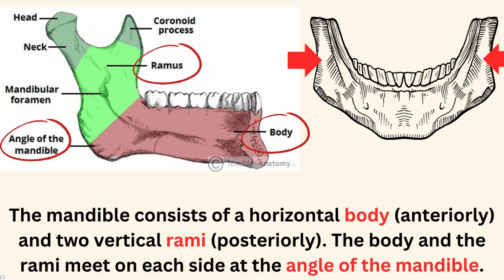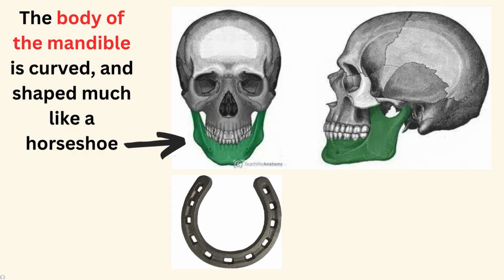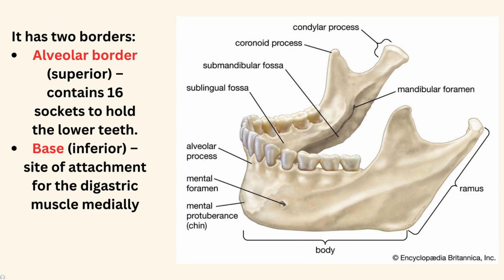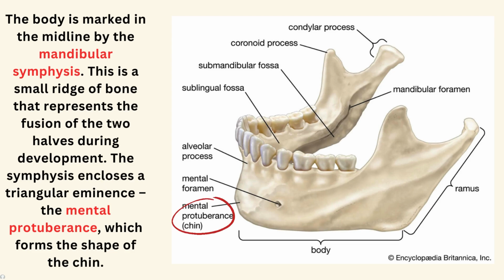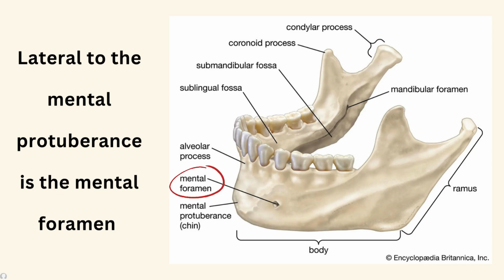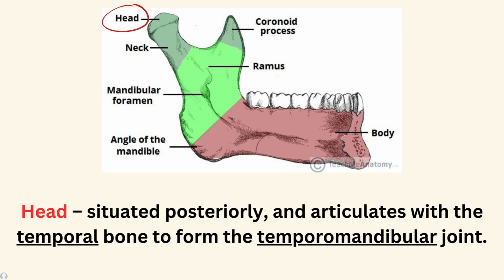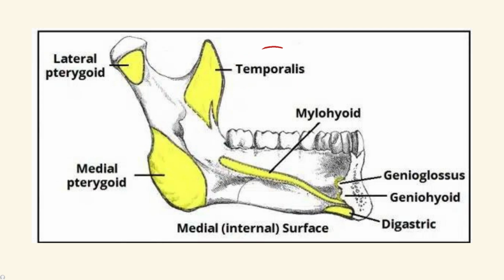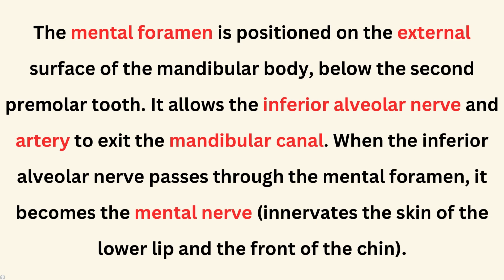The Mandible: A Comprehensive Guide to Its Anatomy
🔍 **Unlock the Mysteries of the Mandible!** 🦷 Dive into our comprehensive guide that explores the fascinating anatomy of the mandible, the jawbone that is essential for our daily functions like chewing and speaking! In this eye-opening video, we break down everything you need to know about the mandible's structure, including its main components, common disorders, and its critical role in human anatomy. 🧠✨ Whether you're a student, a dental professional, or simply curious, our expert insights and clear visuals will enhance your understanding. 🔔